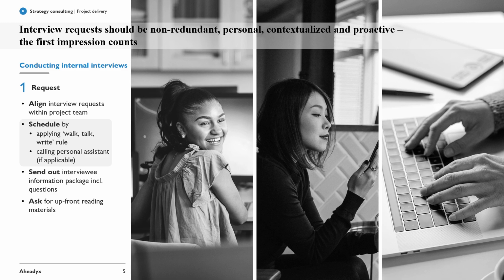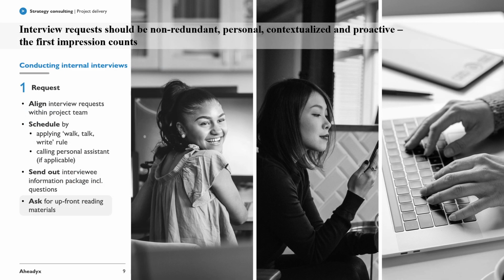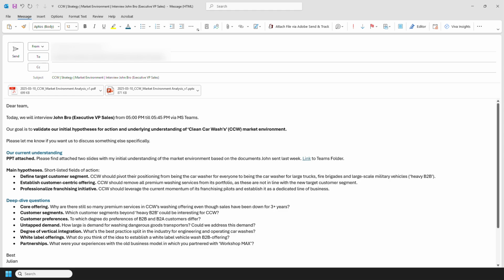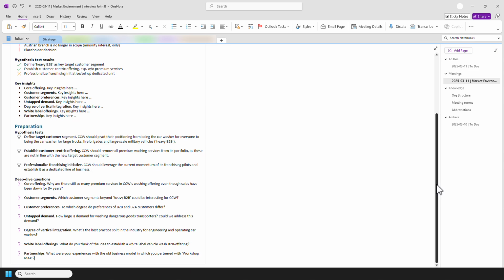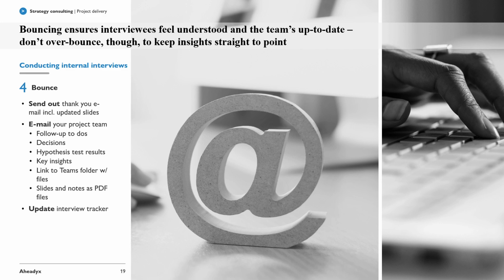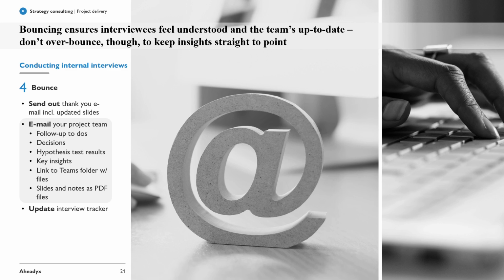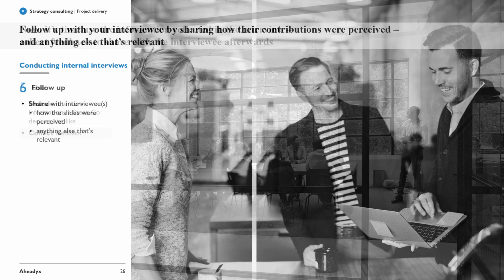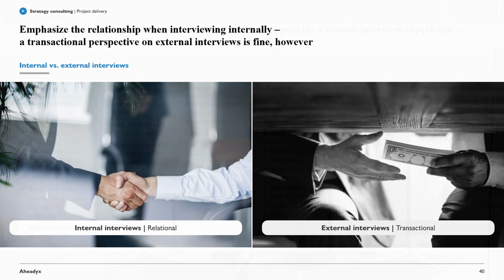Inside Strategy Consulting: How to Nail Client Interviews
❌ Note: This is not a case interview prep video.
This guide is for consultants conducting interviews during strategy projects — with clients, execs, and internal stakeholders.

💡 Want to ace client interviews in strategy consulting? As a consultant, your ability to interview executives, division heads, and subject matter experts effectively can make or break your project. A smooth interview process not only ensures buy-in from stakeholders but also enhances your reputation within the client’s organization.

In this practical, step-by-step guide, I break down my 6-step client interview process to help you conduct interviews professionally and efficiently:

🔹 What You’ll Learn:
✅ Request: How to schedule interviews effectively and align with your project team.
✅ Prepare: Research, create summary slides, and set the interview up for success.
✅ Engage: Lead the conversation, share your screen, and take effective notes.
✅ Bounce: Follow up immediately with updated slides and insights for your team.
✅ Use: Integrate interview insights into key deliverables (e.g., SteerCo decks).
✅ Follow Up: Keep interviewees informed about how their contributions were used.

📌 This is a hands-on, fully self-contained guide, packed with ready-to-use templates like an interview tracker in Excel and email templates in Outlook.

🎯 Who is this video for? This is a must-watch for ambitious graduates, aspiring strategy consultants, and junior consultants who want to stand out in their consulting careers by mastering one of the most crucial skills in project delivery.

📖 Chapters:
0:00 Overview
0:46 Step 1: Request
2:04 Step 2: Prepare
3:11 Step 3: Engage
4:45 Step 4: Bounce
6:22 Step 5: Use
6:33 Step 6: Follow up
6:59 Bonus: Differences from external interviews